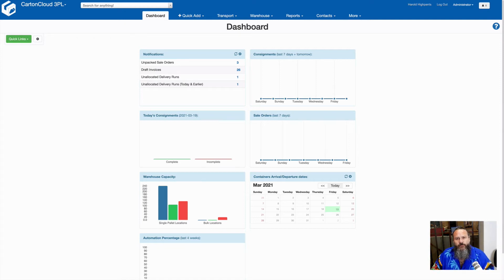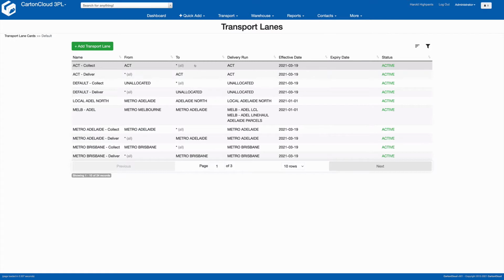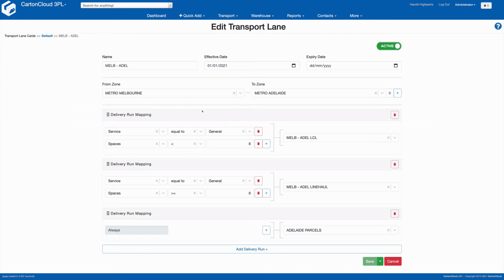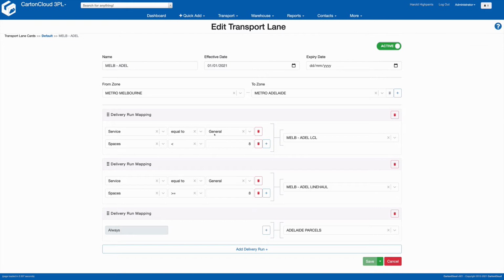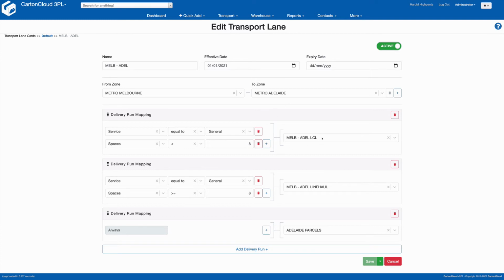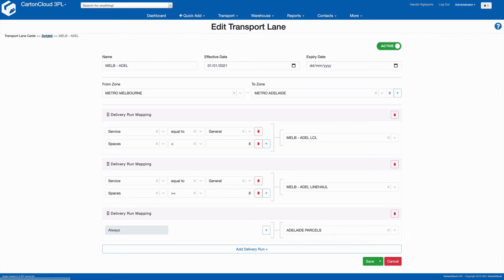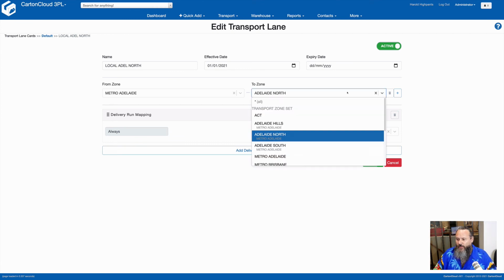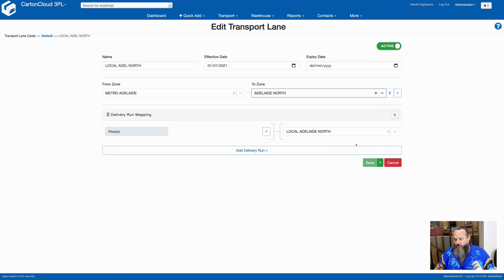Transport Lanes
Tony describes how Transport Lanes are used within CartonCloud and provide applicable examples.
00:00 What are Transport Lanes?
00:14 Navigating to Transport Lanes
00:30 Transport Lane examples